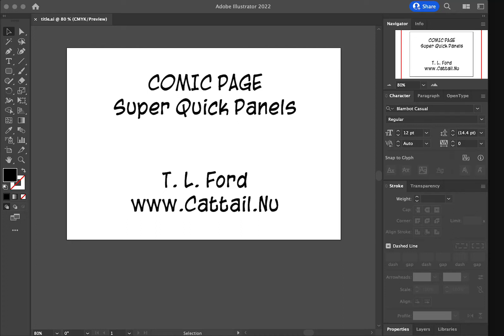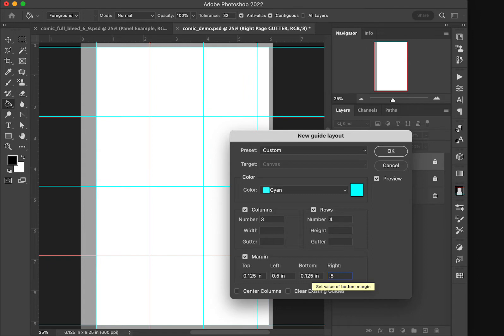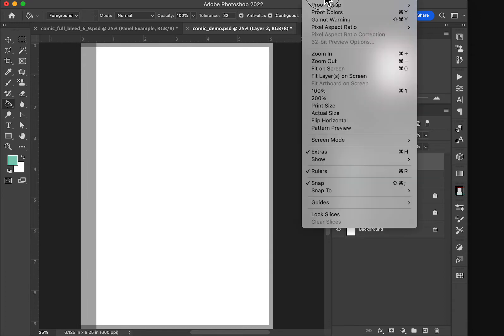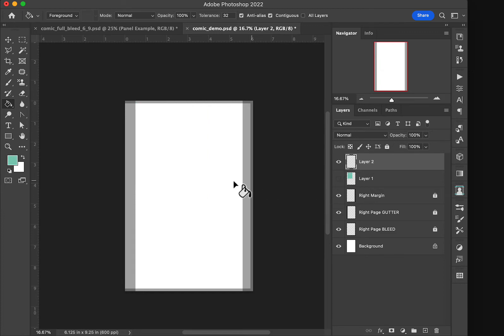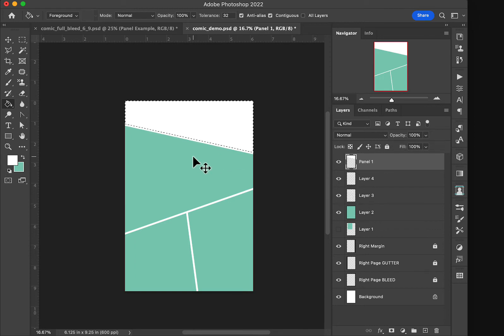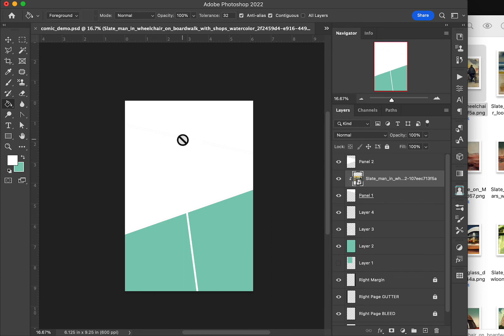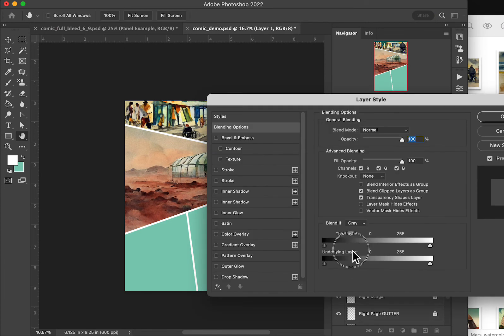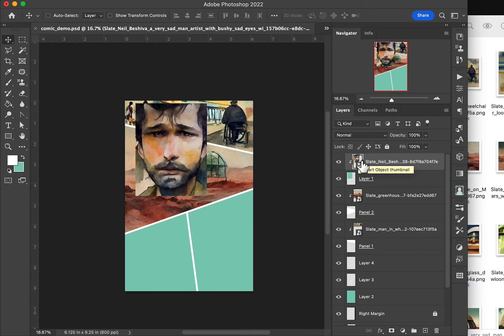Create Comic Page in Photoshop: Quick Panels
Creating a comic page in Adobe Photoshop.